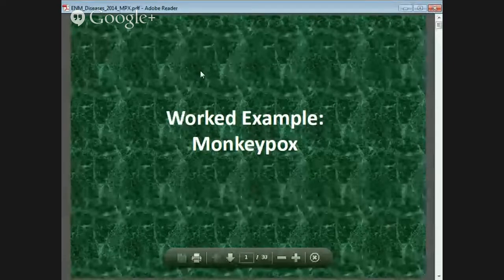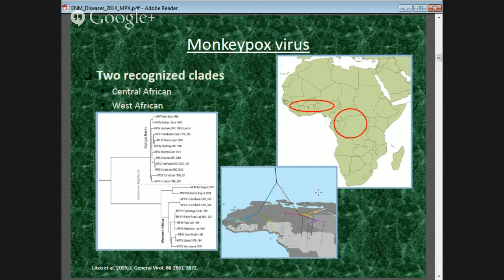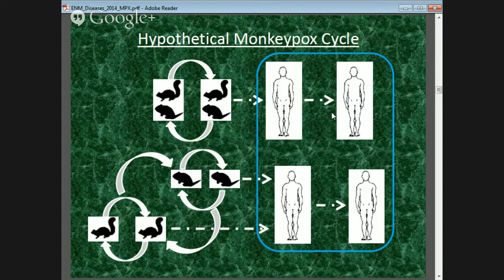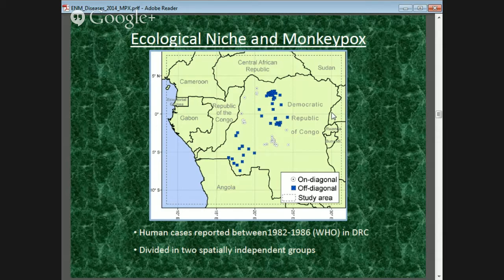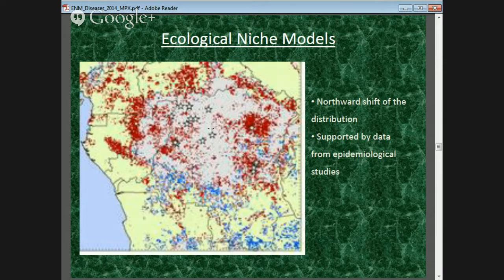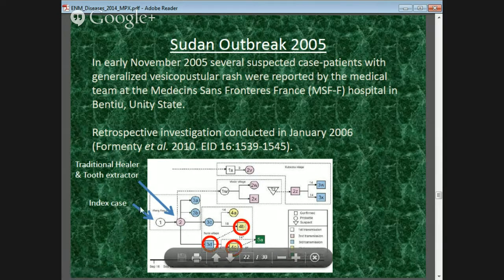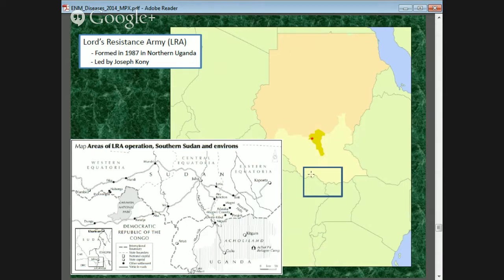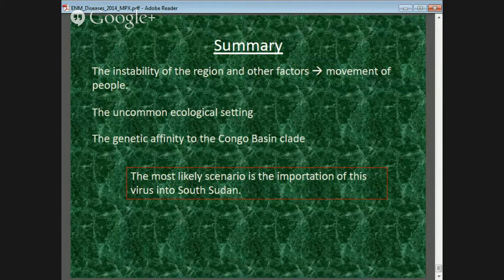BITC/PHA_11 - Ex. Monkeypox, Congo Basin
Lecturer: Yoshinori Nakazawa, CDC